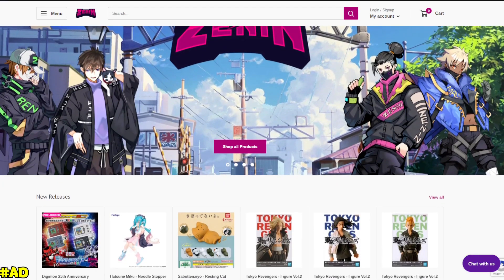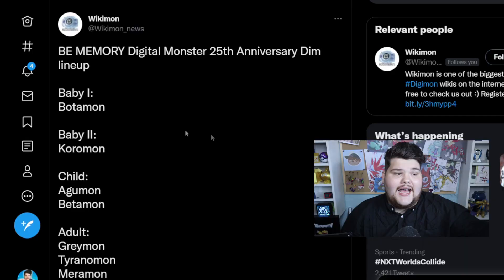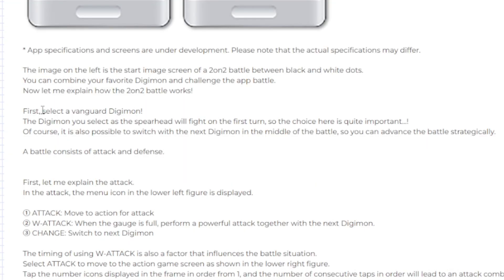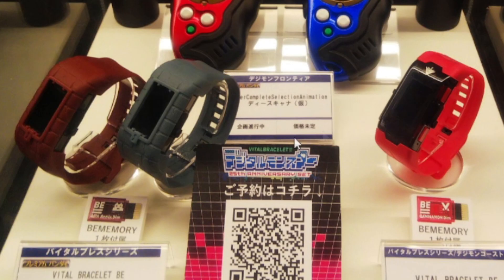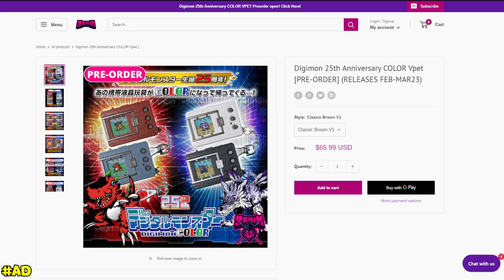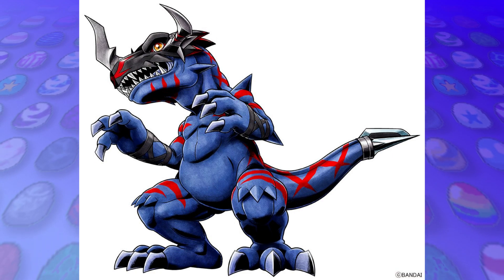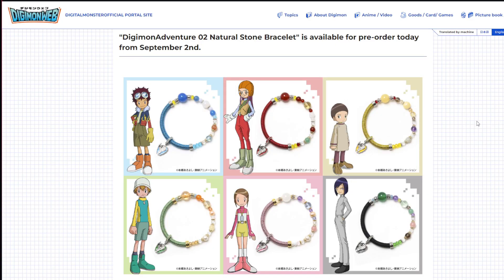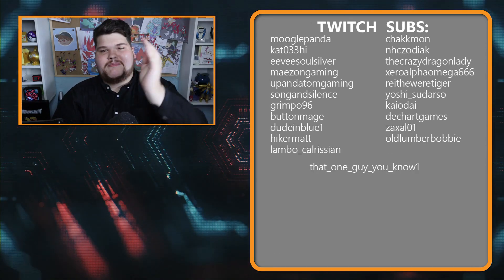Bandai Cannot Stop Dropping HUGE Digimon News..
Bandai, we gotta talk about these Digimon releases. From new Digimon Color vpets to Digimon news releases things are going CRAZY right now in the Digimon and Bandai sphere!

25th anniversary VBBE.

Karn EX
Plas Eirias Business Centre
Abergele Road
Colwyn Bay
LL29 8BF

TIMESTAMPS:
00:00 - Intro
00:18 - ZeninTCG
00:41 - BE Update
00:55 - Vital Bracelet BE 25th Anniversary
02:00 - Here Comes A New Challenger
02:33 - Vital Bracelet Arena App
04:02 - Digimon Frontier SCSA
04:27 - Digimon Color Vpets!
06:14 - Bandai Shop UK Update!
06:48 - Blue Greymon X-Antibody
07:34 - Weird Ghost Game Update
08:11 - Digimon Adventure 02 Random
08:32 - Roadmap